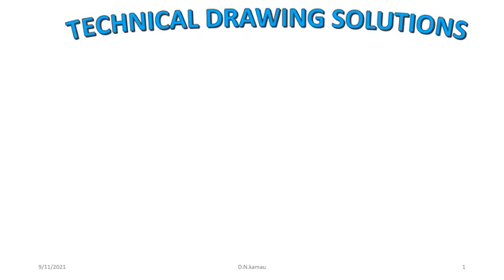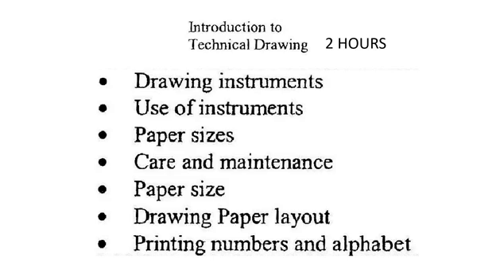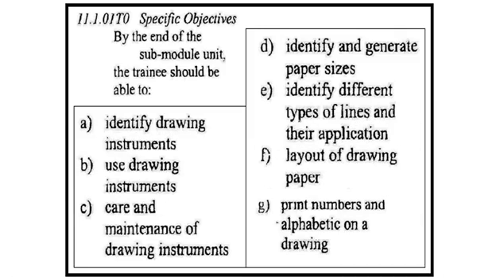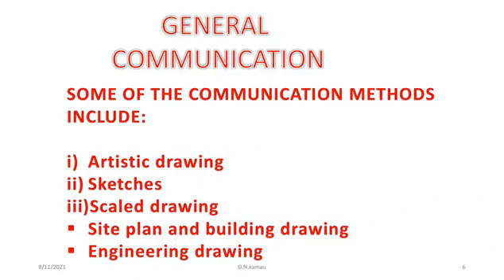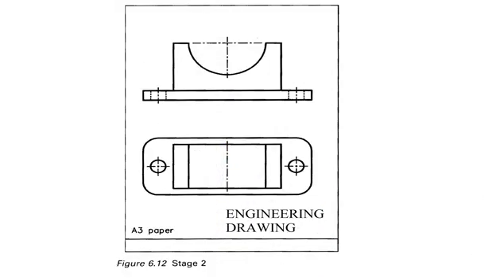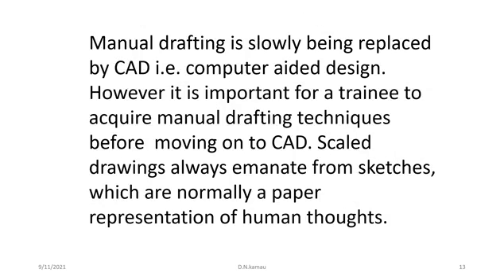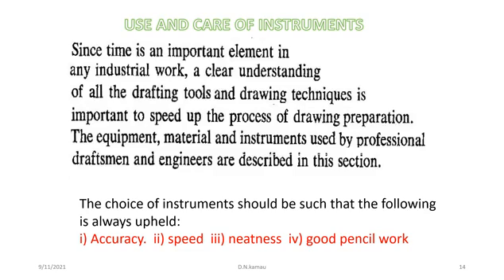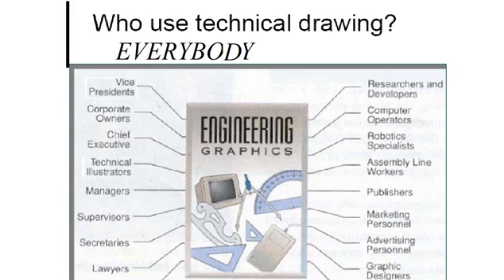TD INTRODUCTION PART ONE. TD KNEC solutions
This is the introduction to Applied Geometry (Technical drawing) That will help all students taking AG or TD as units in middle-evel collages